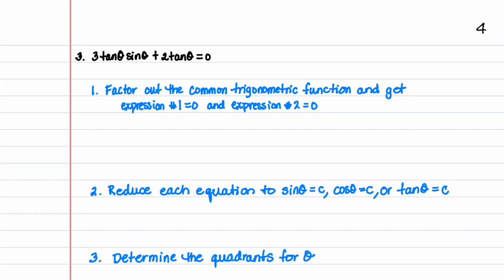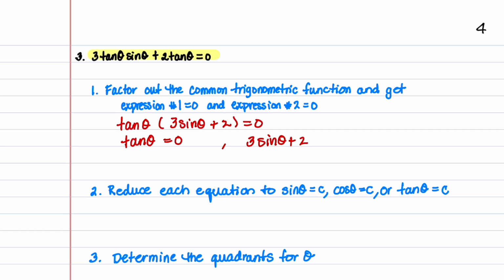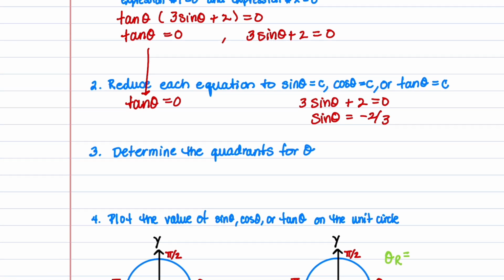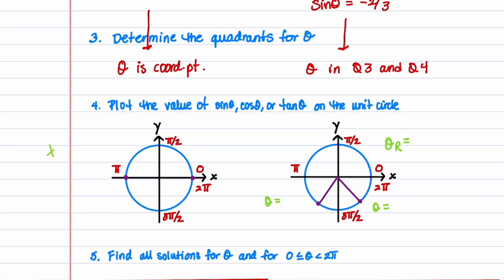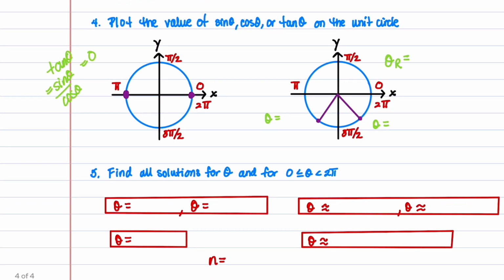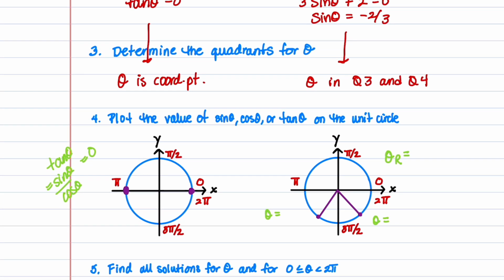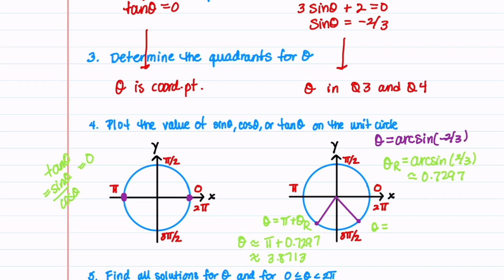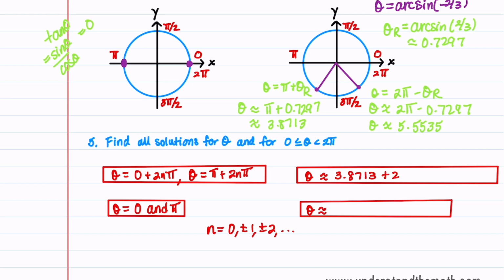How to Solve Trigonometric Equations Using Factoring | Example 3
Learn how to solve trigonometric equations using factoring in this third example! This video walks you through solving 3tanθsinθ + 2tanθ = 0, breaking it down into separate equations, identifying the quadrants, plotting values on the unit circle, and finding all solutions for θ. Strengthen your understanding of solving trigonometric equations and boost your confidence in tackling complex problems!

📚 What You’ll Learn:
✔️ How to factor trigonometric equations
✔️ How to break equations into simpler trigonometric forms
✔️ How to determine quadrants based on sine and tangent values
✔️ How to find all solutions for θ within a given interval